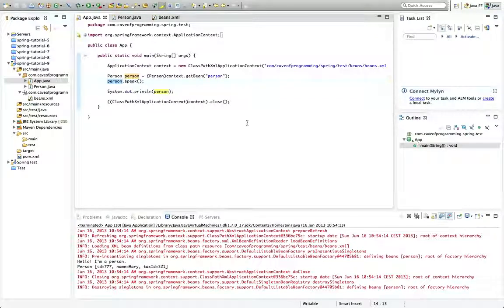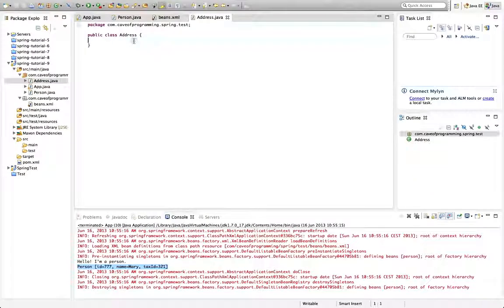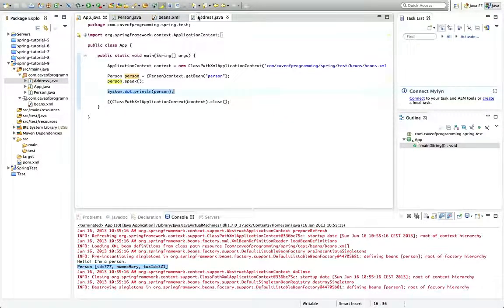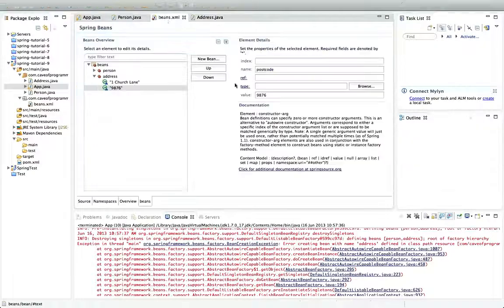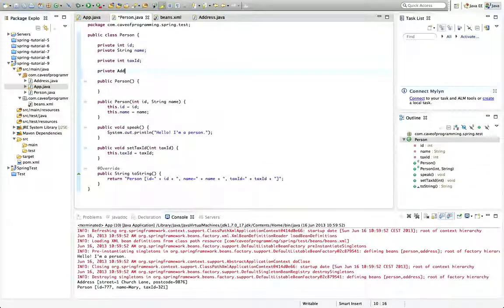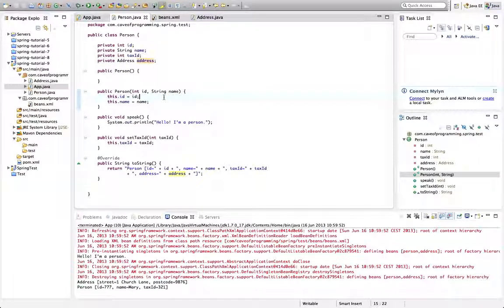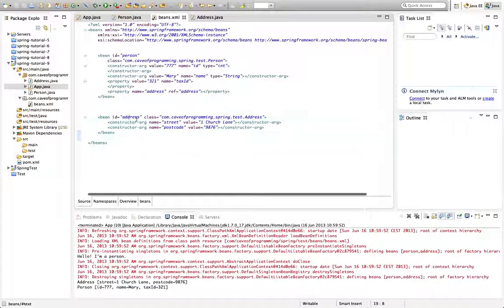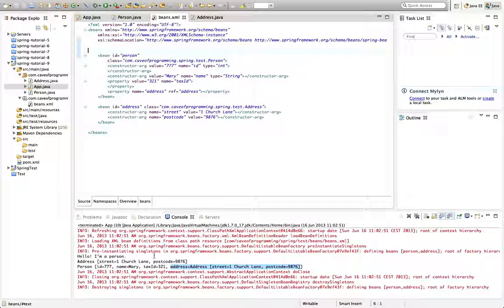Spring Tutorial 9 Dependency Injection